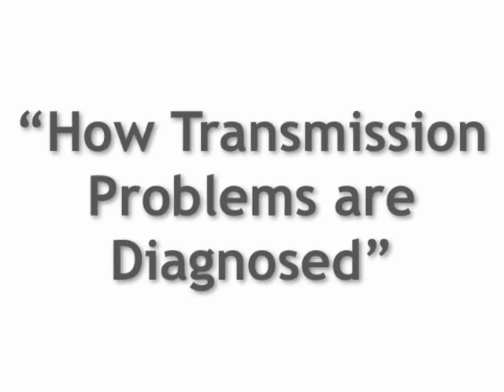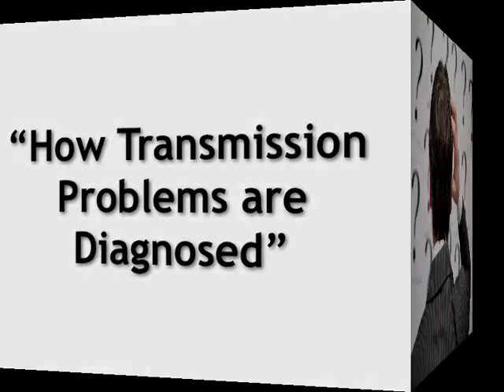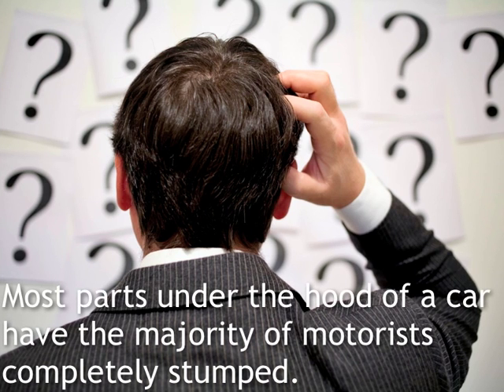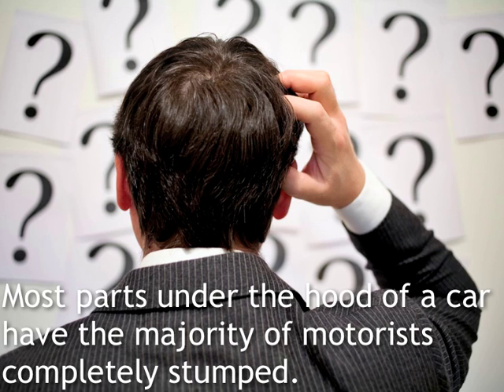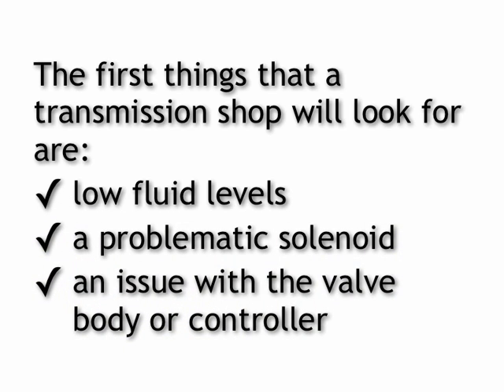Parker Transmission company reveals -How Transmission Problems are Diagnosed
Parker Transmission company - How Transmission Problems are Diagnosed. Thisvideo will help Colorado consumers when it come to selecting a Denver based transmission company. 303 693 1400
 Kimmer Transmission & Gear is a family owned and operated drivetrain specialist with nearly 100 years of experience. The certified technicians at Kimmer Transmission & Gear handle all types of drivetrain complaints for Domestic, Japanese, European and Asian built models with repairs ranging from minor adjustments, preventative maintenance, complete rebuilds and overhauls, even conversions.
Denver Fleet Transmission Services
Denver Transmission Services

We specialize in:

Transmissions (automatic and standard)
Transaxles ( automatics and standard)
Transfer cases
4x4's
Differentials
Gears
Clutches
Hydraulics
Driveshafts
Axles
C.V. boots and shafts
Shifters
Electrical
The most expensive repair, is the one you don't need or does not correct the problem. At Kimmer Transmission & Gear, we take the time to properly diagnose your complaint and problems, to ensure an effective and thorough repair. Our integrity and honesty is second to none. Whether you work in the DTC (Denver Tech Center), Inverness, or live in Aurora, Greenwood Village, Parker, Lone Tree, Highlands Ranch, Denver, Castle Rock or other surrounding communities, Kimmer Transmission & Gear is convenient to get to, with easy access from I-25, E470, C470 and near I-225 via Parker road, we are just 1 block south of Arapahoe on Jordan Rd. in Centennial at 6830 S. Jordan Rd.